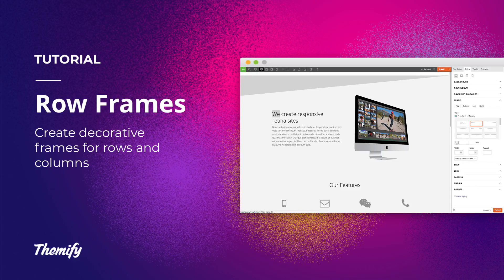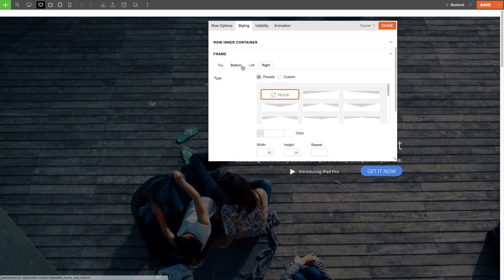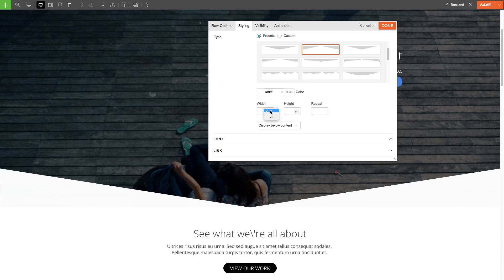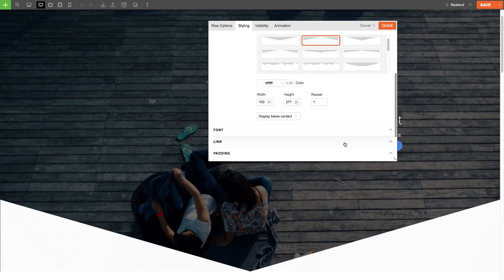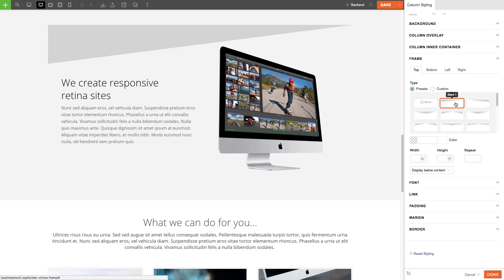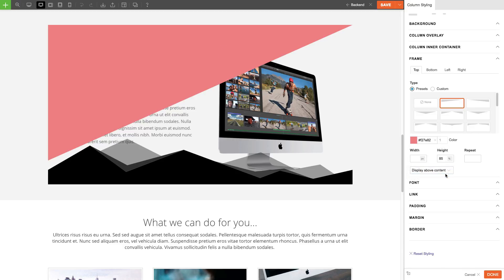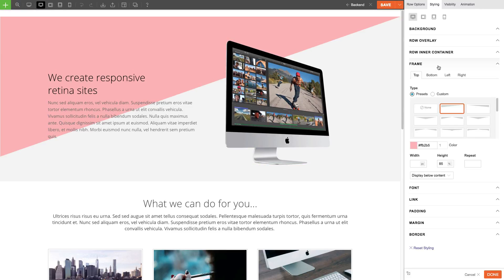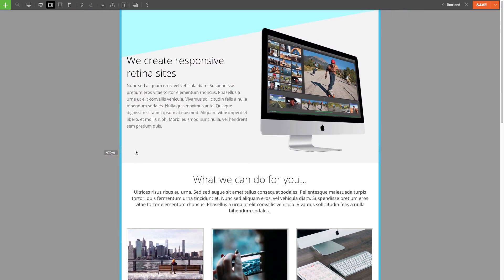Row Frames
Create decorative frames on rows and columns with the Themify Builder frames styling feature.